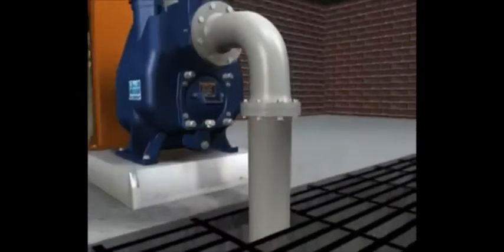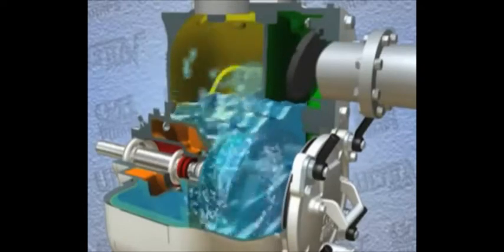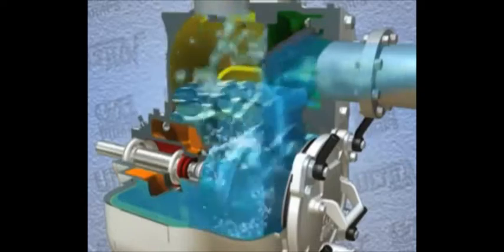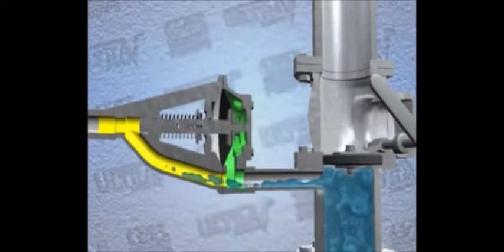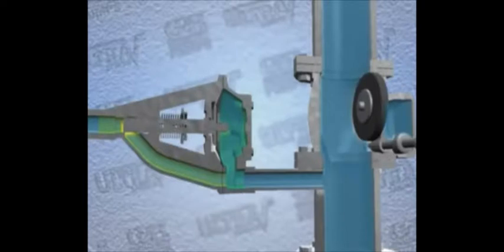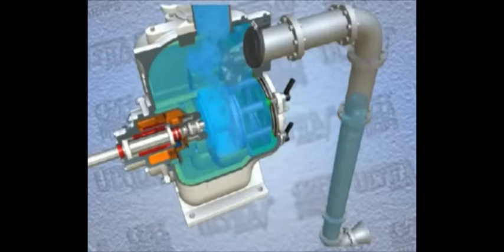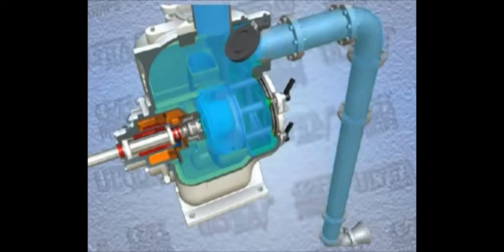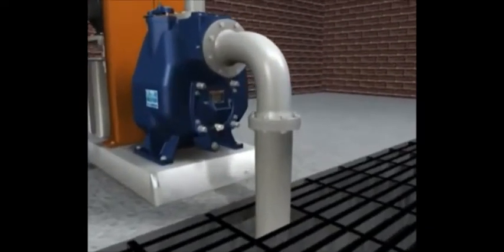Como uma bomba centrífuga realiza autoescorva? - drenagem de sump - Tetralon/ Gorman Rupp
BOMBA CENTRÍFUGA “SELF-PRIMING”

Bomba Centrífuga Self-Priming Gorman-Rupp Ultra-V
Bombas centrífugas especialmente construídas para vencer elevadas alturas manométricas, com exclusiva tecnologia self-priming que permite bombeamento de efluentes sem imersão da bomba no fluido.
Permite instalação externa ao poço de efluentes (até 6 m de profundidade).
Tampa de visitação frontal, válvula flap na sucção e placa de desgaste autolimpante facilmente removíveis facilitam a manutenção em campo, evitando a retirada da bomba da linha.
Linha Super U: maior eficiência energética.
Linha Ultra V: maiores alturas manométricas.
O selo mecânico duplo “lip seal”, tipo cartucho, assegura boa vedação entre a câmara de bombeamento e a câmara de óleo lubrificante.
Rotor e rolamentos foram projetados especificamente para trabalhos pesados.

Linha Super-U
Altura máx.: 63 m
Vazão máx.: 342 m³/h
Sólidos de até: 31 mm
Linha Ultra-V
Altura máx.: 100 m
Vazão máx.: 443 m³/h
Sólidos de até: 76 mm